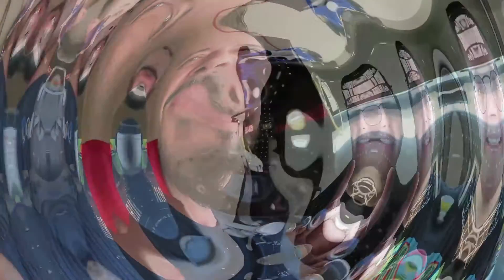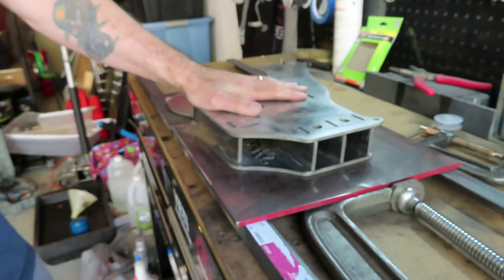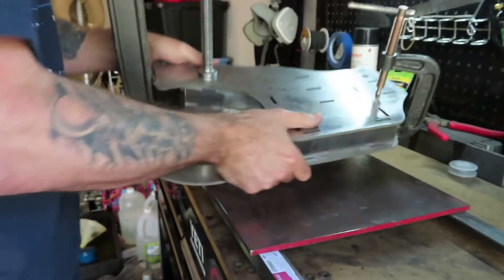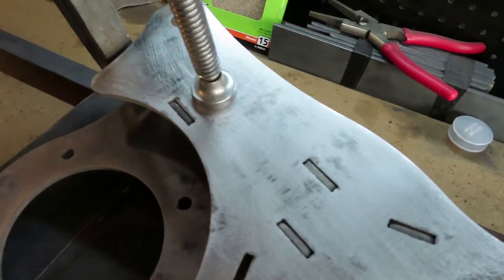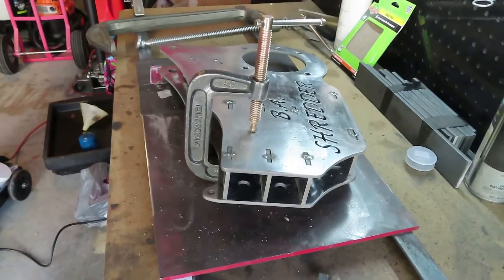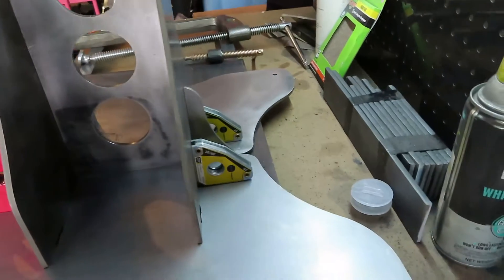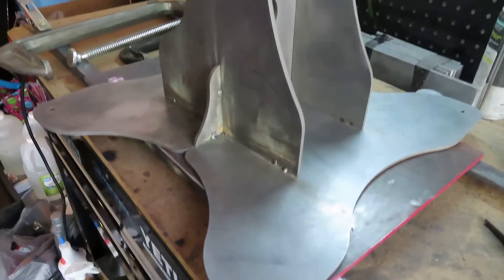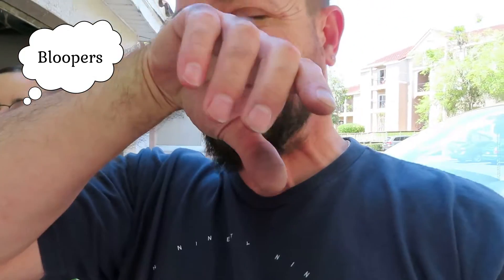HOW TO 2X72 B A SHREDDER BELT GRINDER PART 2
How to build a 2x72 BA Shredder Belt Grinder Part 2 using an Eastwood Mig 135 welding machine.

How is everyone doing? This is Part 2 of the BA Shredder build designed by Becks Armory. This is one of the trouble free grinders to build, everything falls together like a puzzle.